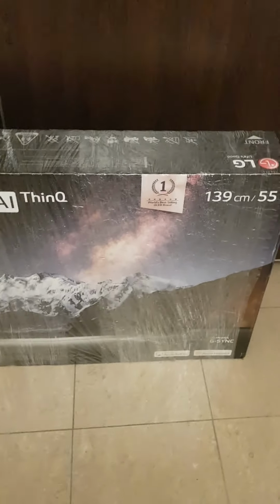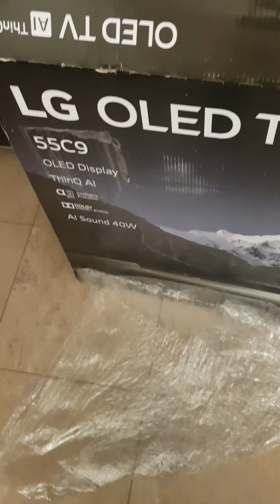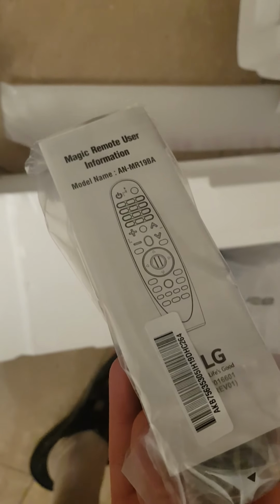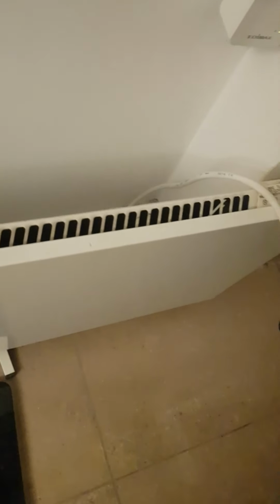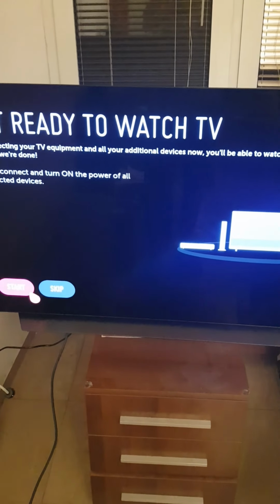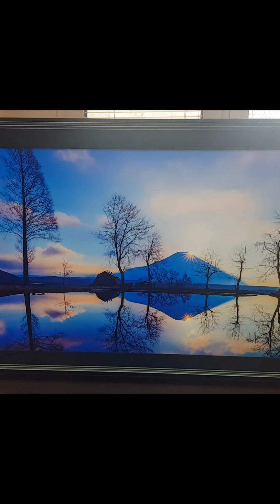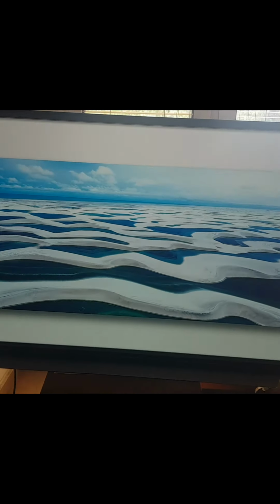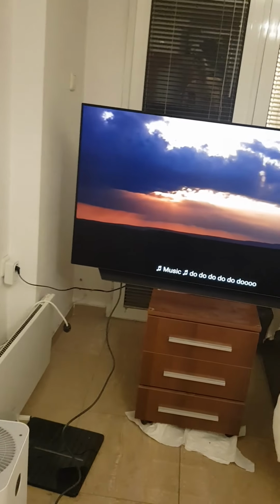LG C9 REVIEW BEST OLED TV